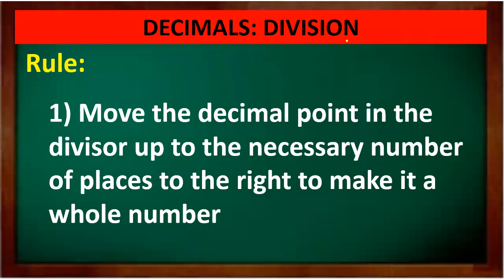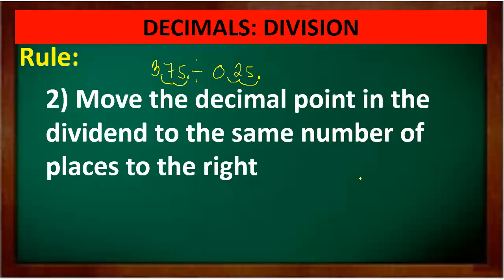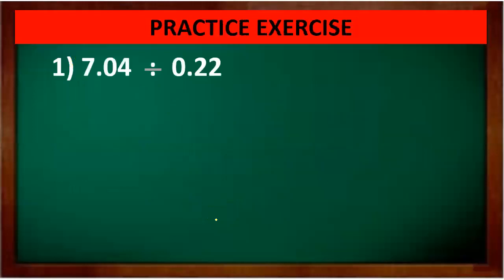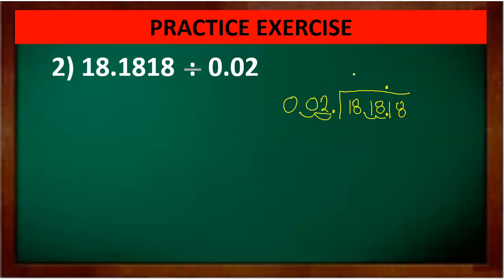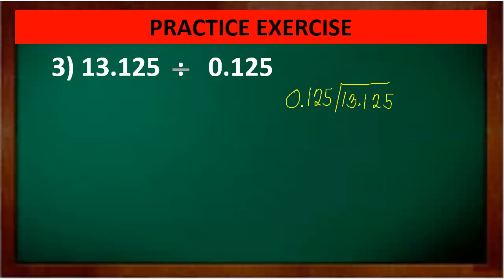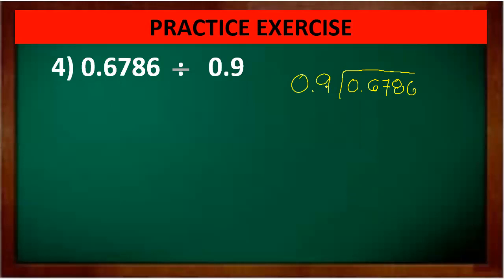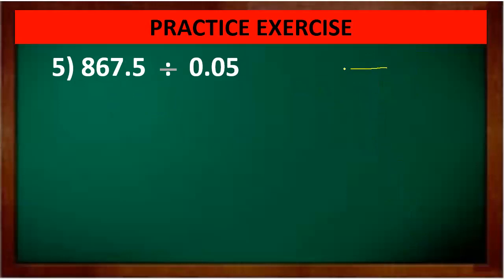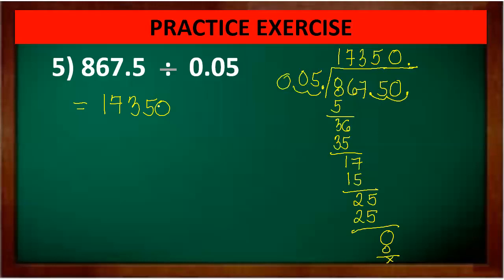Civil Service Exam Review: Numerical Ability (Math) - Dividing Decimal Numbers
Civil Service Exam Review on Numerical Ability, dividing decimal numbers.
The key in solving mathematics equation or operation is the need for you to remember the rules, practice regularly until you find it so easy to solve.

Good luck everyone! More videos related to CSE numerical ability review to follow.
Thanks!